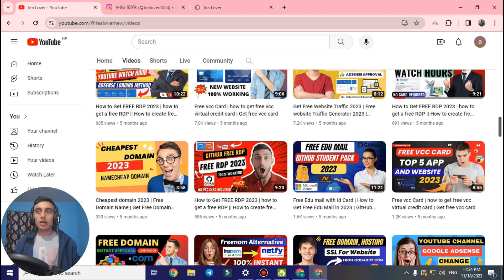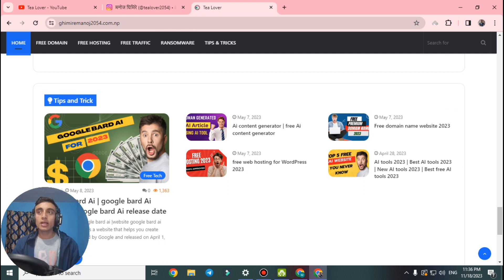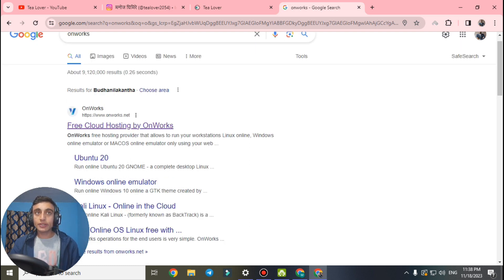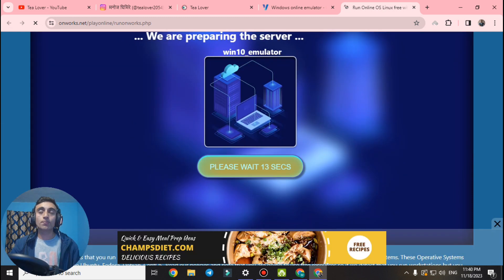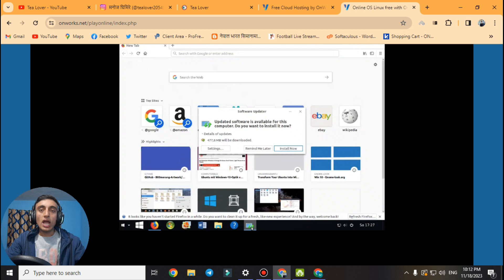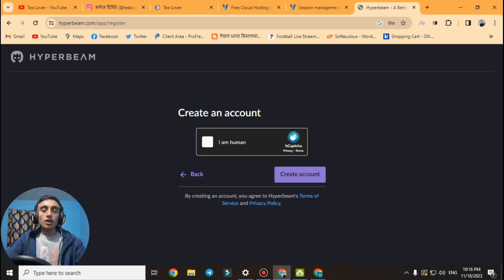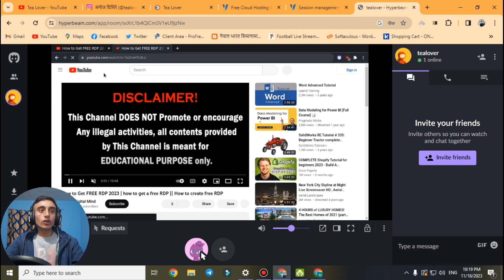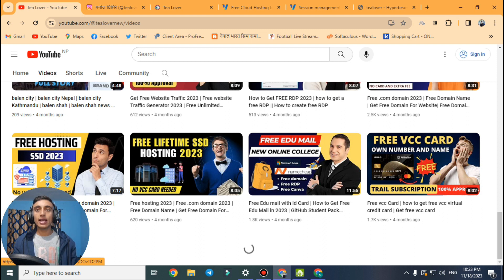How to Get FREE RDP 2023 | how to get a free RDP || How to create free RDP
xfreerdp domain
xfreerdp domain login
x rdp
2 rdp sessions windows 10
2 factor authentication rdp free
libfreerdp
xfreerdp alternatives
xfreerdp domain
freerdp 3
0x4 rdp error
2 factor authentication rdp free
2 rdp sessions windows 10
2fa rdp windows 10
3rd party rdp client
5k freedom run
xfreerdp alternatives
xrdp azure vm
2 factor authentication rdp free
free rdp
rdp freebsd
how to remove rdp
how to get free rdp for 1 year